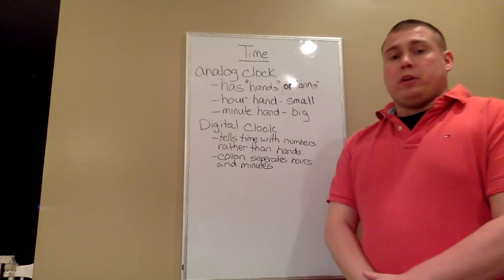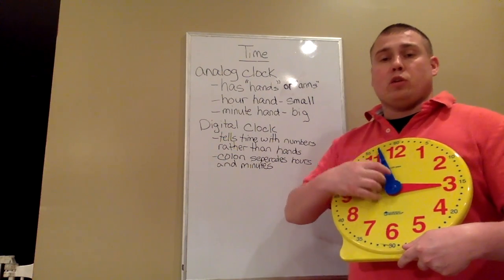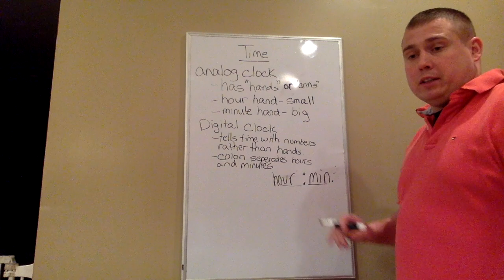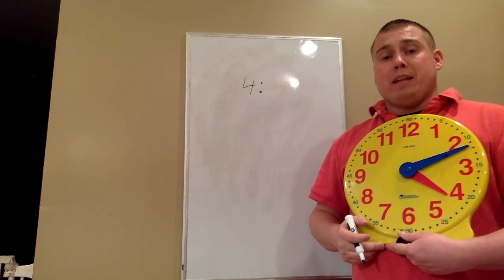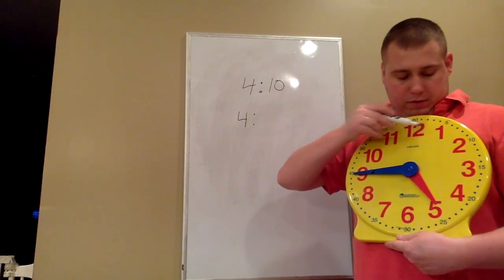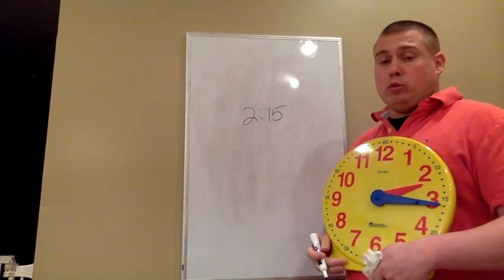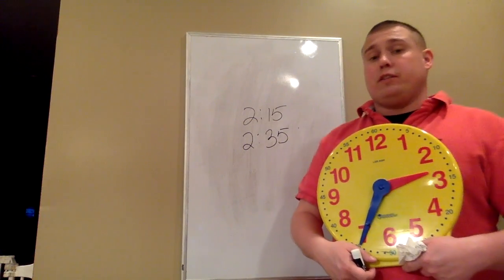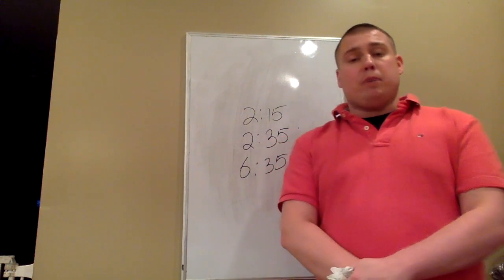Instructional-Time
This video is about Instructional-Time